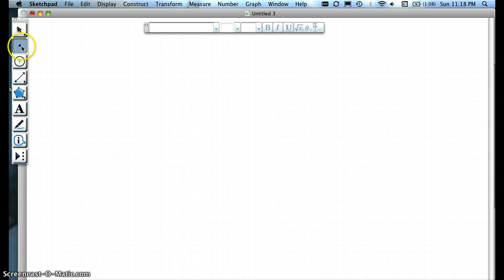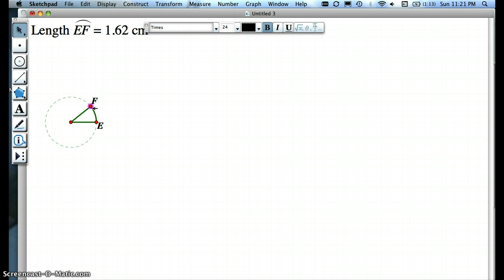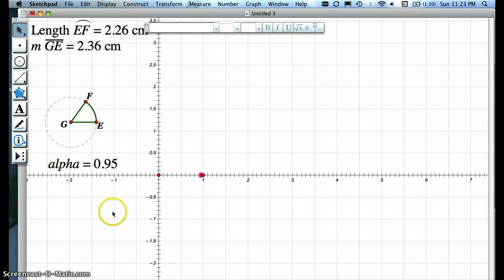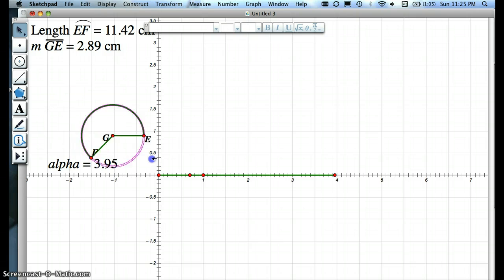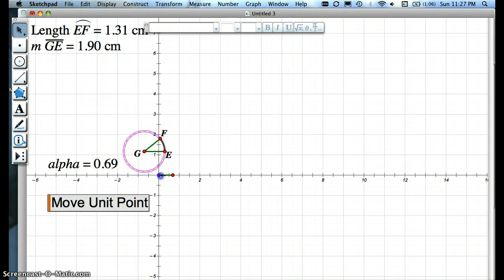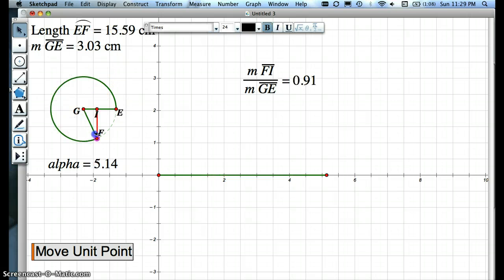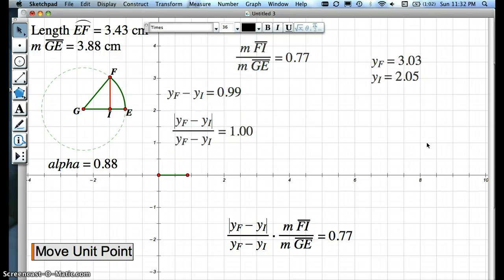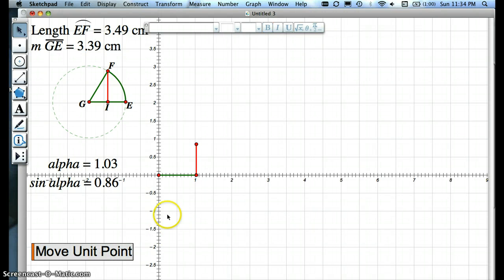Building Directed Half-Chord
Video demonstrates building the directed half-chord function.